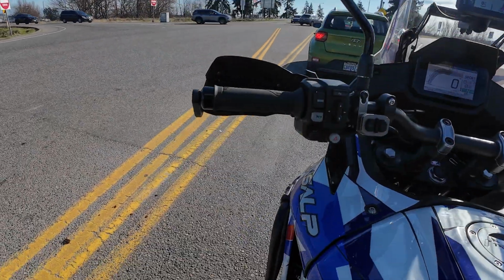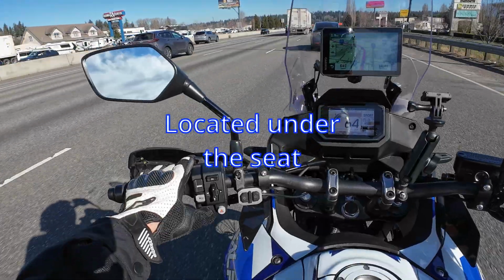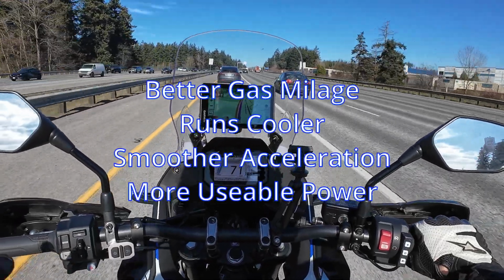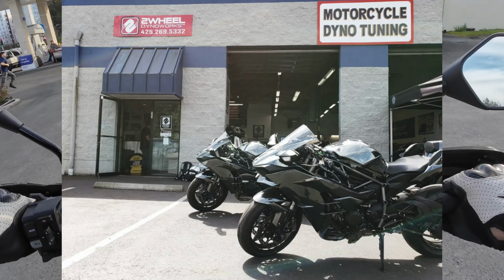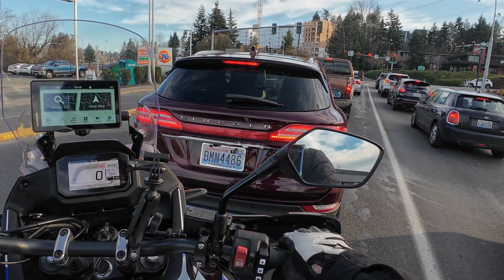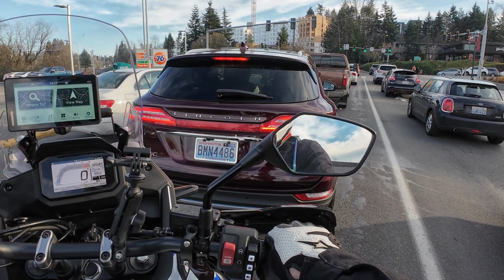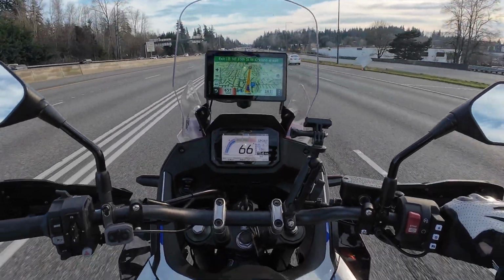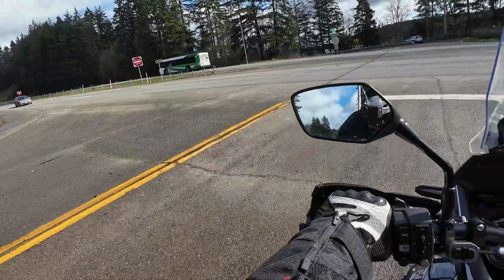2024 Honda Transalp ECU Flash: Unleash the Hidden Power!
Go to this website for all the information

Unleash the true potential of your 2024 Honda Transalp with an ECU flash! In this video, I explore the incredible performance gains and improvements in throttle response you can expect from remapping your bike's engine control unit. Learn how an ECU flash can transform your riding experience.